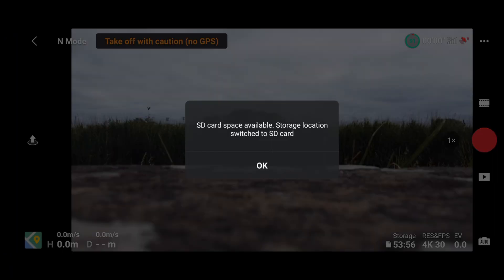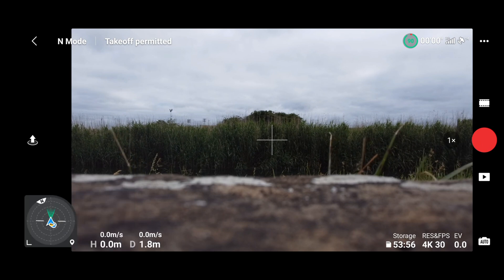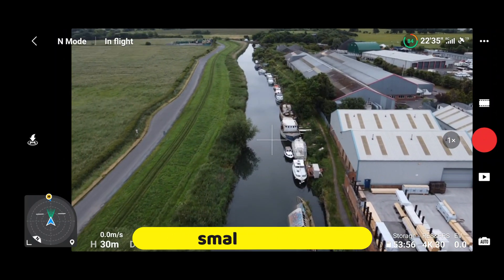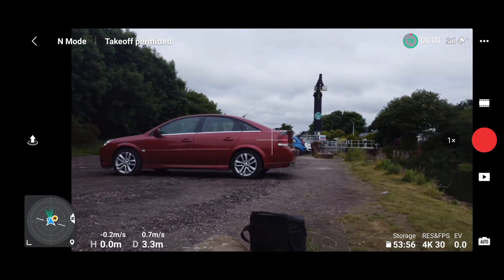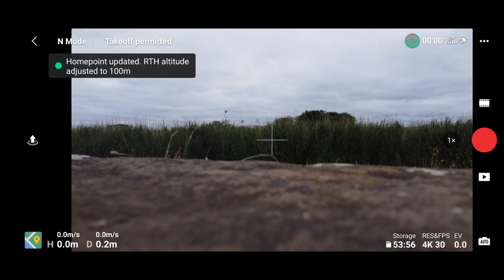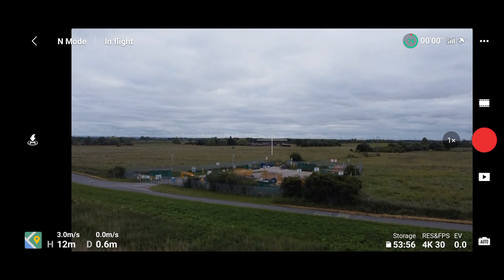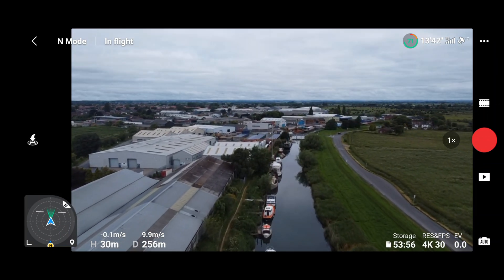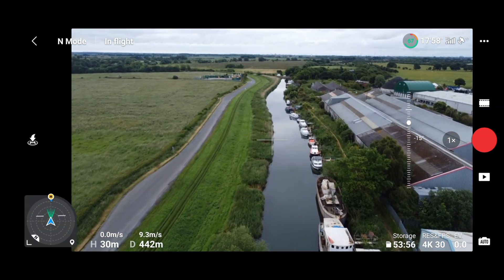DJI MINI 2 - SIGNAL TEST AFTER FIRMWARE ROLLBACK 01.02.0300 V 01.03.0000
As requested by you the viewers and following on from the video where I show you how to roll back the firmware for the DJI Mini 2 with the possible suspected related signal / connection problems, In this video I do a back to back test of the firmware version v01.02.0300 to  version v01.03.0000 to see if there is a signal drop.  Let me know what you think to the test flights in the comments below.